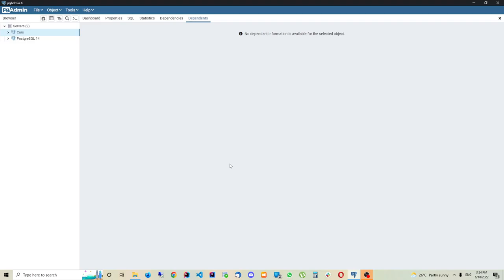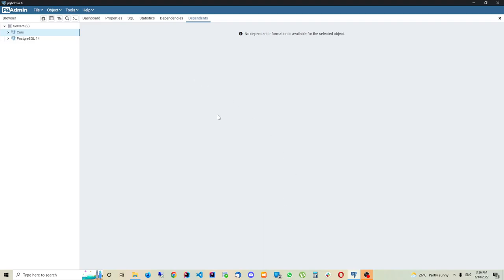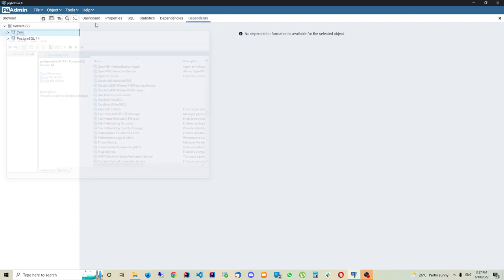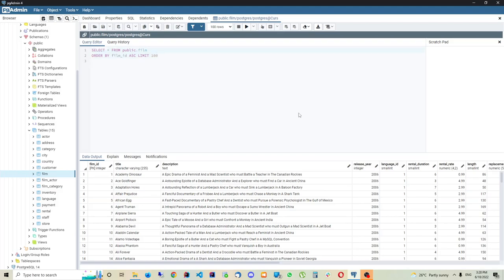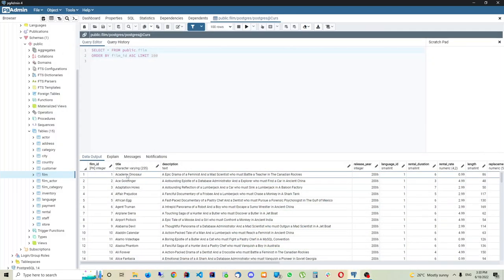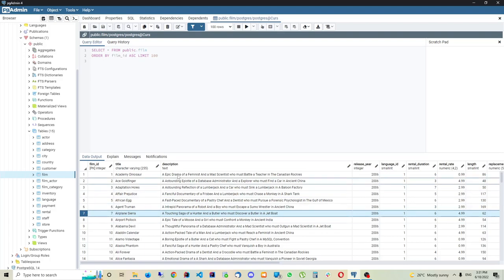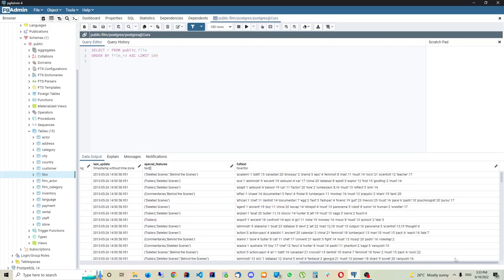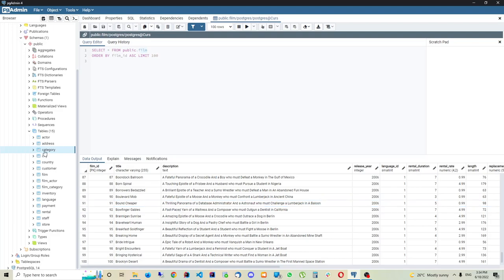POSTGRESQL Tutorial for beginners - What is a database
A small PostgreSQL tutorial for future software developers who want to learn database